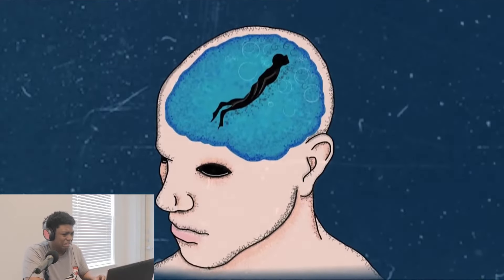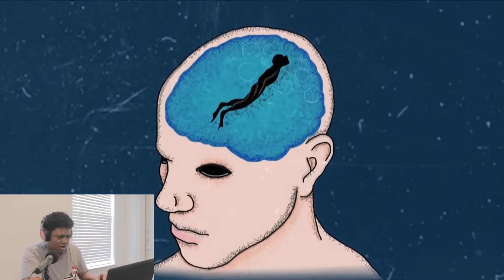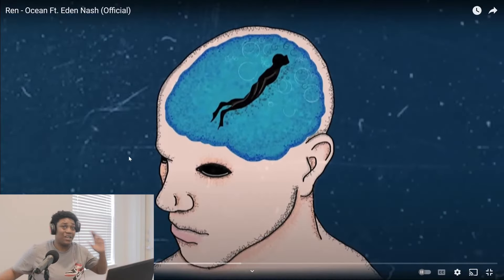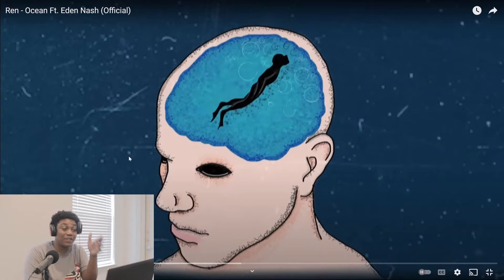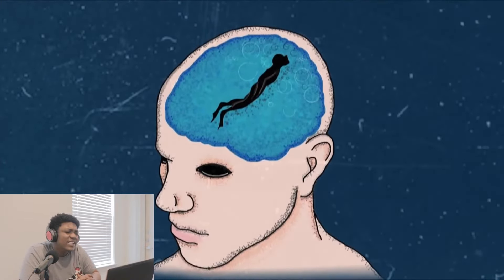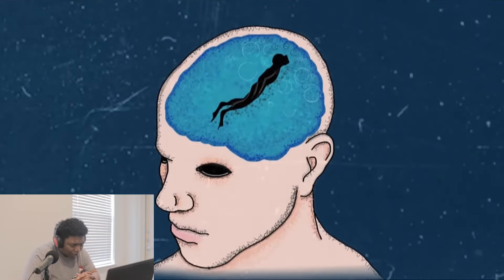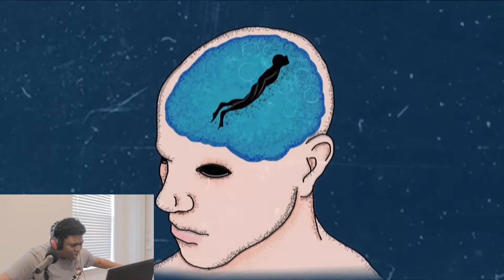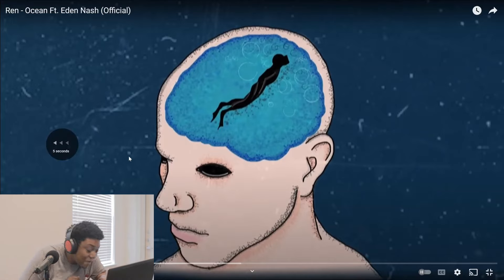Ren - Ocean Ft. Eden Nash (Official) | REACTION